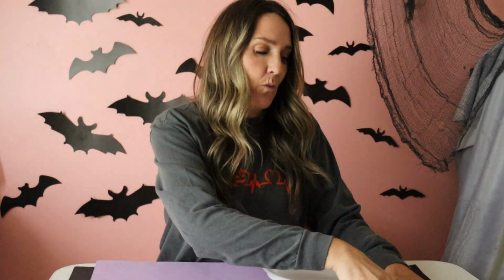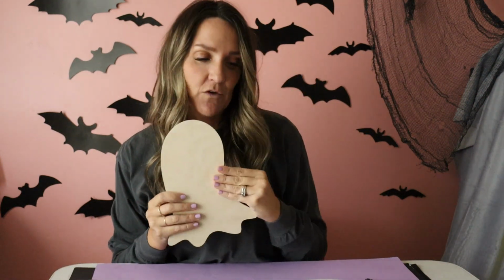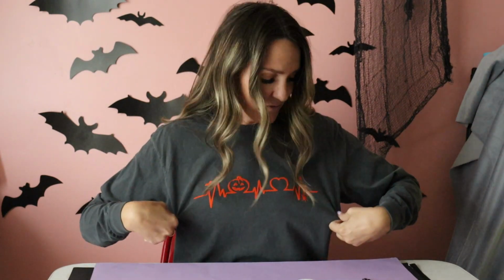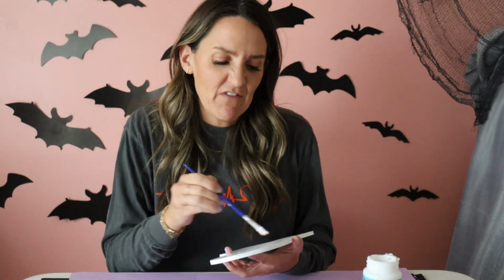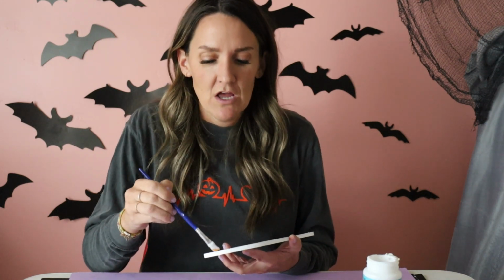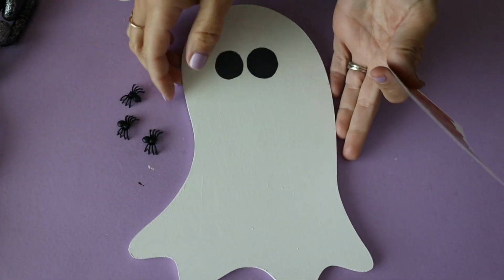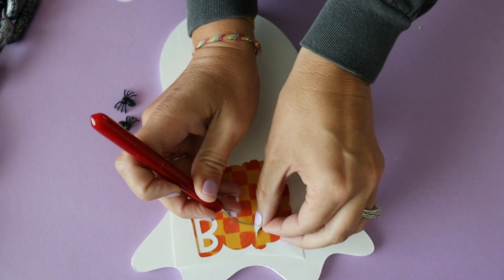September 2023 Mystery Project Box - Char "BOO" terie Board!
Planning on throwing a party for Halloween?  Grab the ghost cutout from the Mystery Project Box and make this cute board.

For everything needed on this project and more project ideas